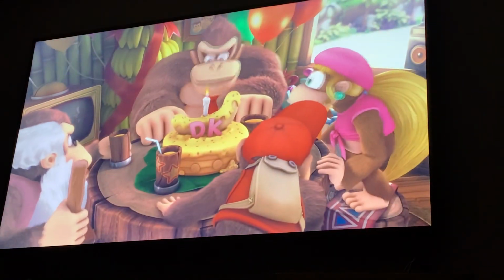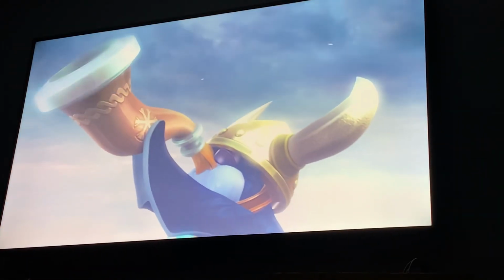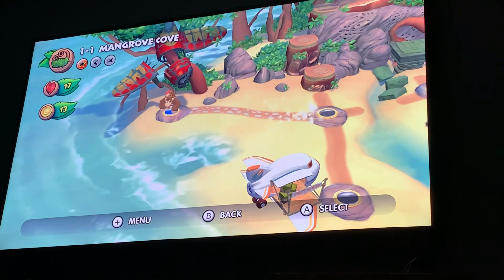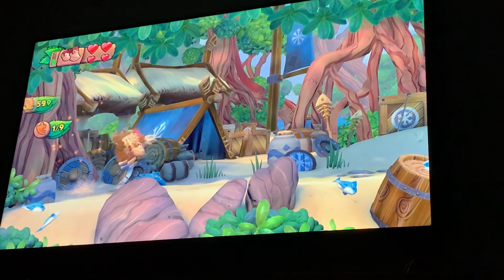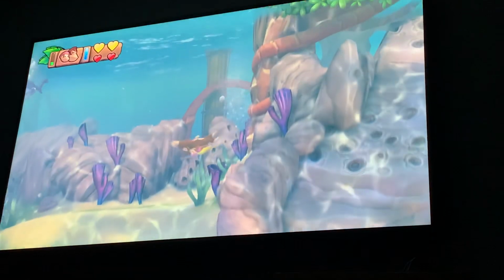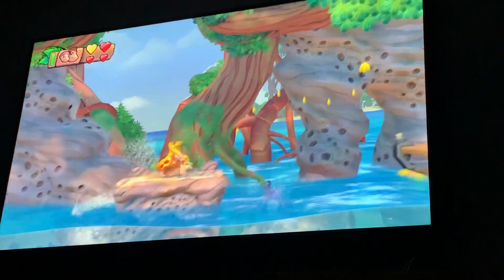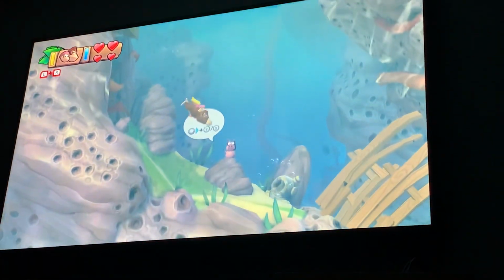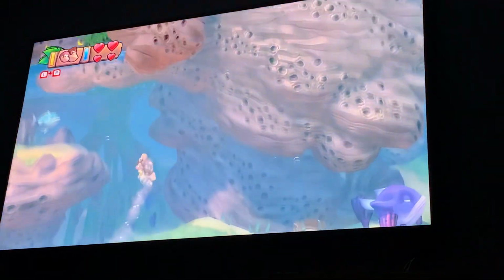DK Country: Tropical Freeze | Episode 1: The legend of the funni monki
The birth of my username